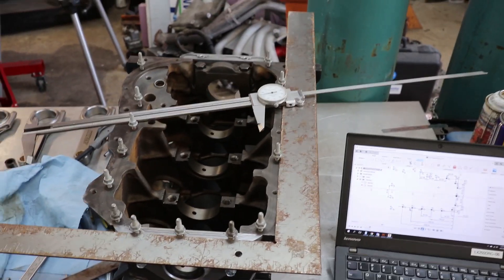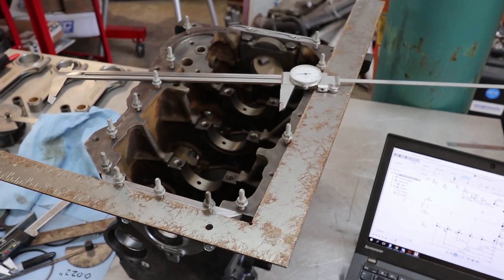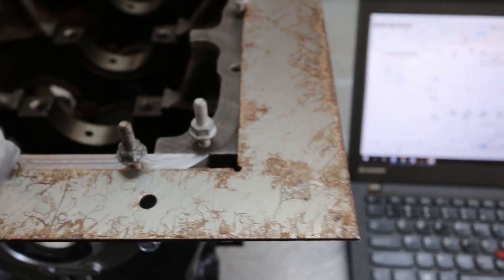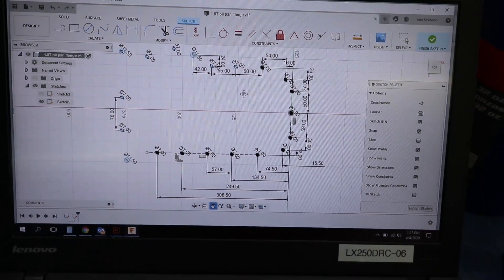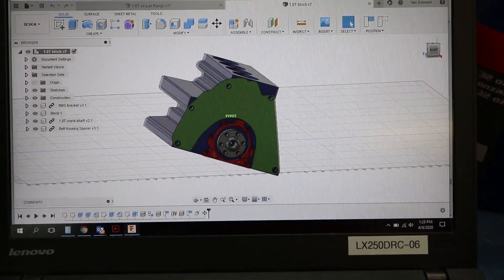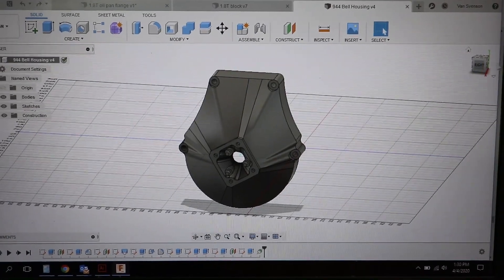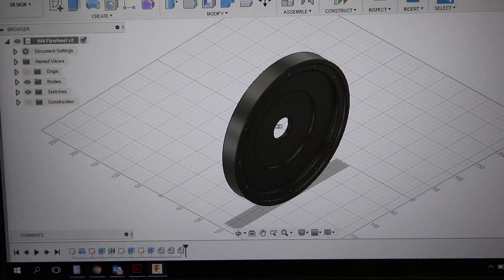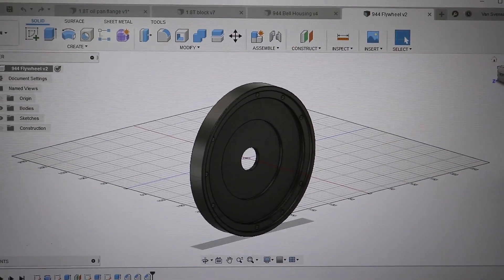Measuring parts for a VW 1.8T swap in a 944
Before I continue with assembling the 1.8T engine, I want to measure up the rear mounting points, the end of the crankshaft, and the oil pan flange holes - along with a 944 bell housing and flywheel.  This way, I can figure out a lot of the spacing on the computer and can create CAD models of the parts I need for the conversion.